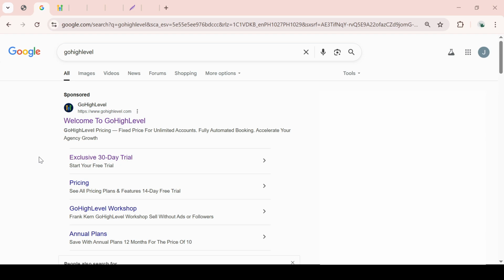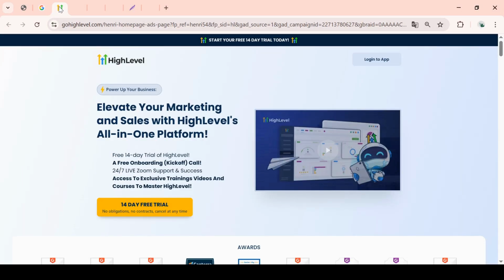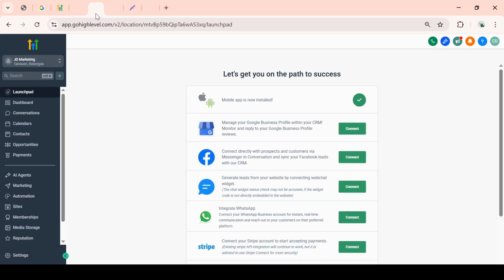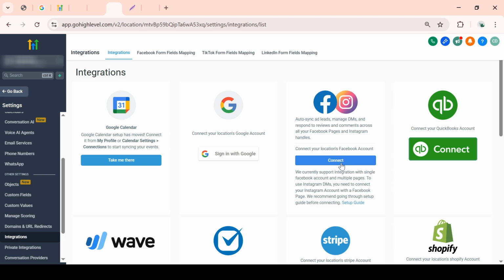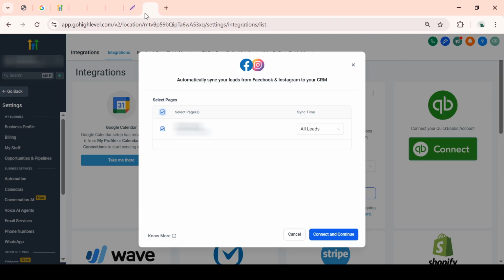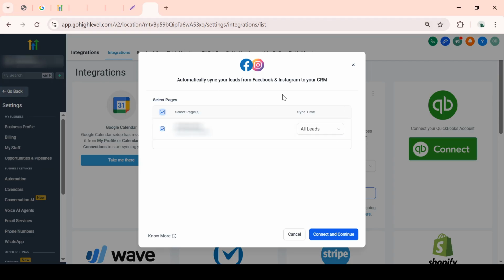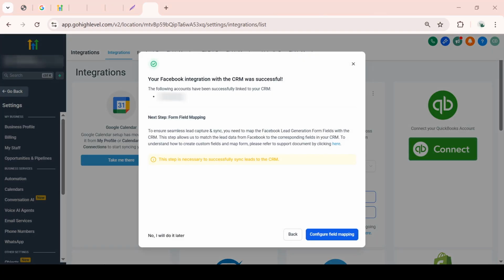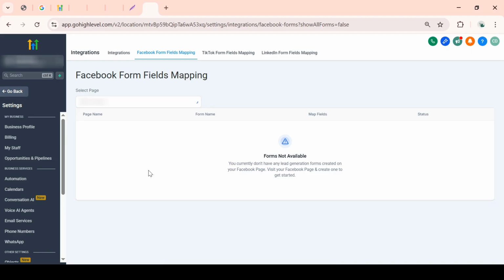How to Connect Go High Level to Facebook Ads [2026 Full Guide]